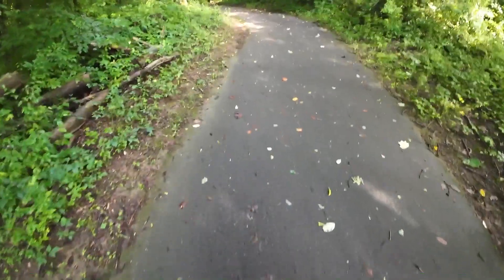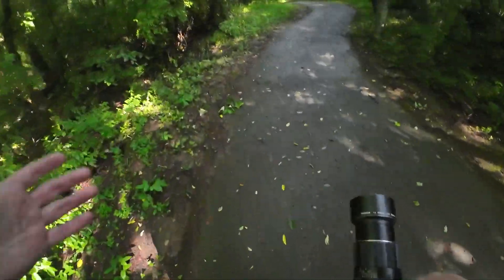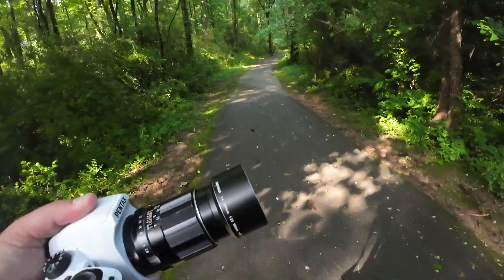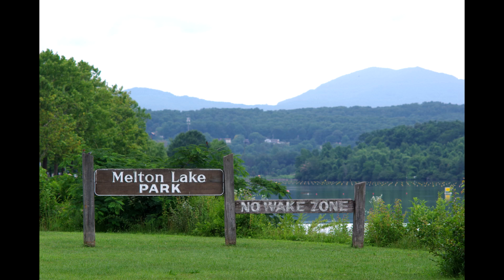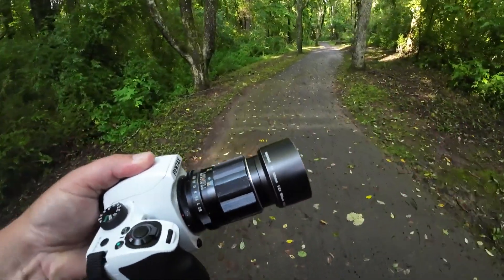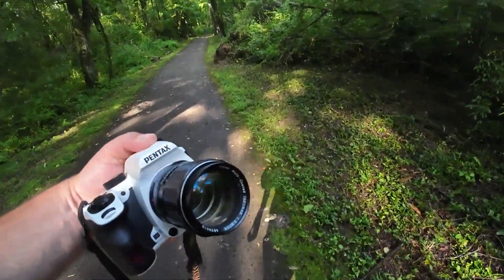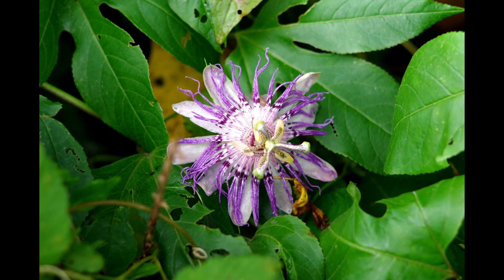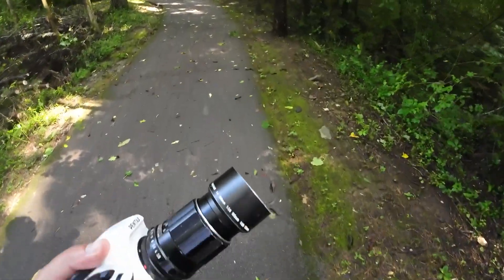M42 Monday Takumar 120mm f/2.8 lens EP 4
Ebay